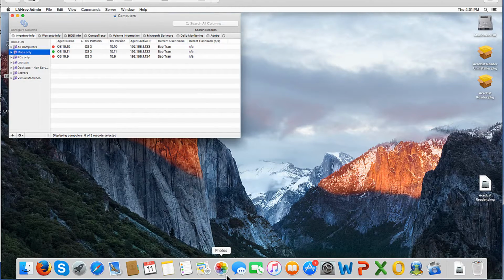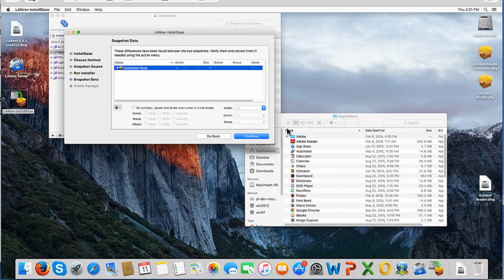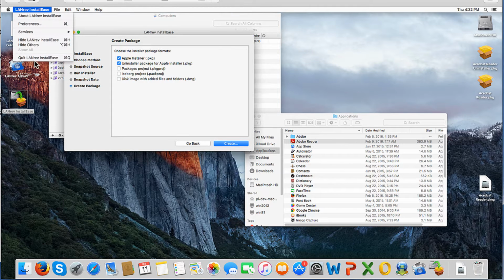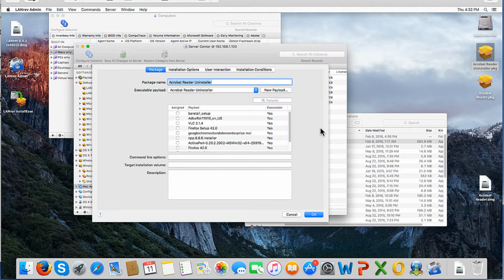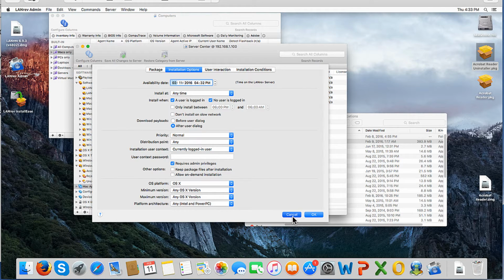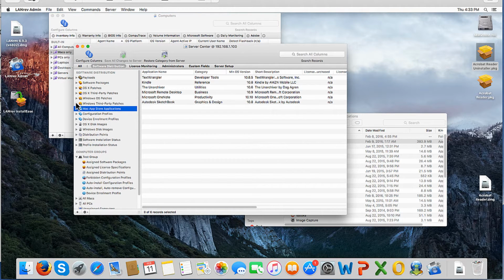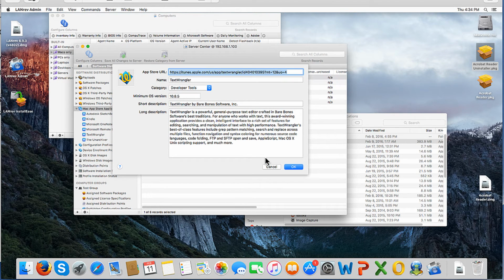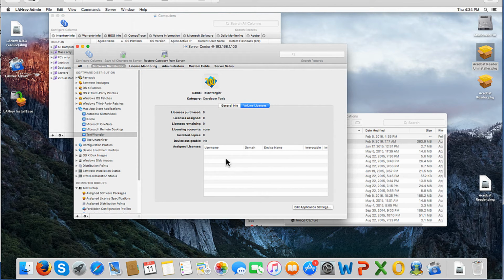Introduction to HEAT LANrev Software Packaging for Mac Systems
Join Rene Gonzalez and Bao Tran to see how LANrev’s simple to use software distribution allows for quick creation of software packages via native Mac admin console drag and drop of PKG and MPKG packages. If your application doesn’t come in PKG format LANrev’s InstallEase repackager can automatically create a PKG for it via before and after snapshots. Files can also be dragged in directly from the Finder if you already know where they reside. Once your package has been added you simply need to set the installation options to customize when the package installs and how it interacts with the enduser.